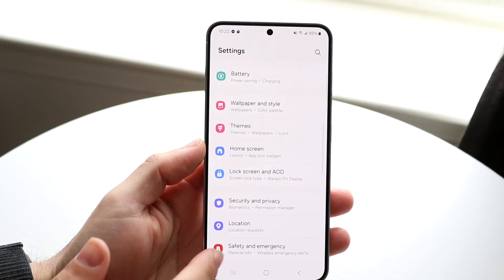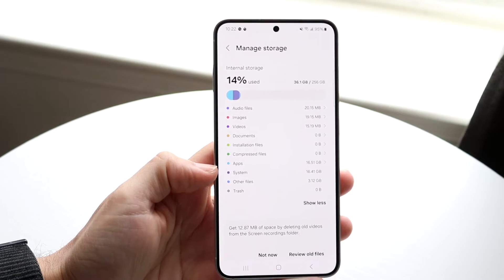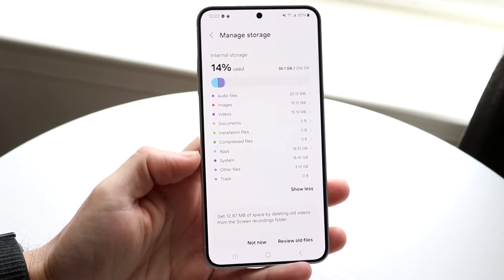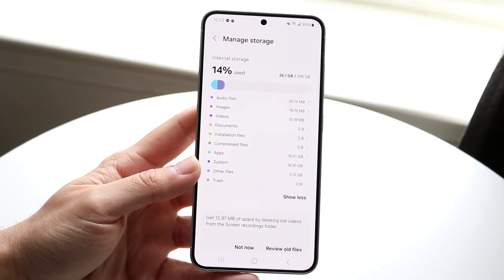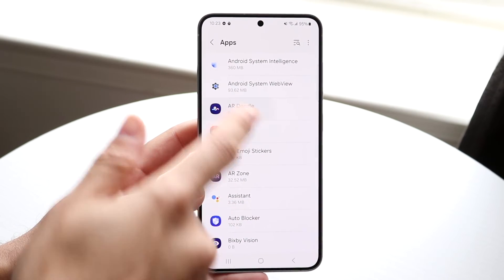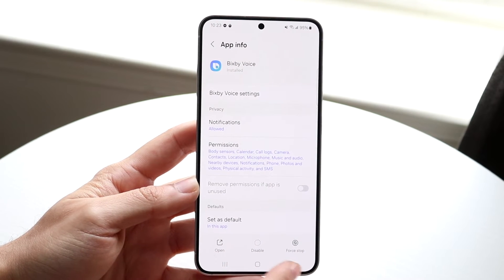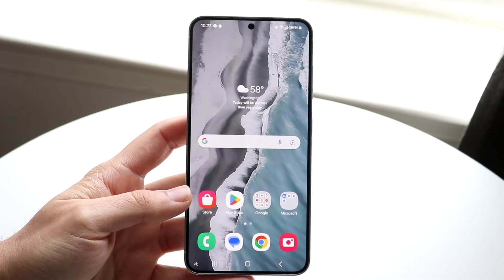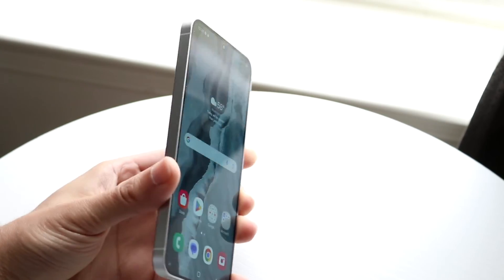How To Clear System Storage On Android Phone! (2024)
Here is exactly How To Clear System Storage On Android Phone! (2024)